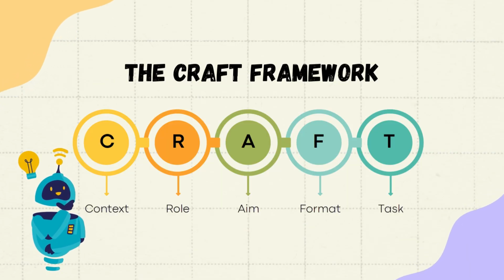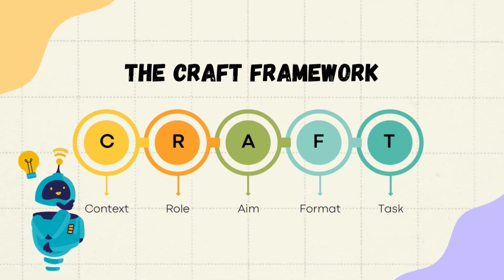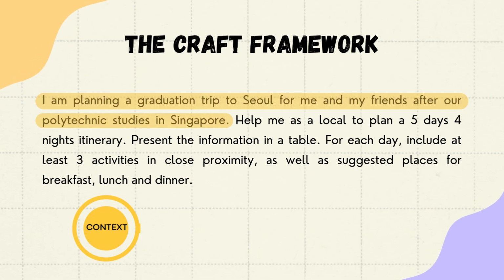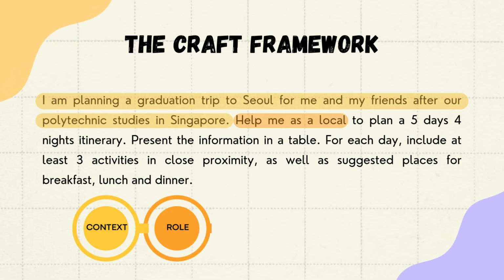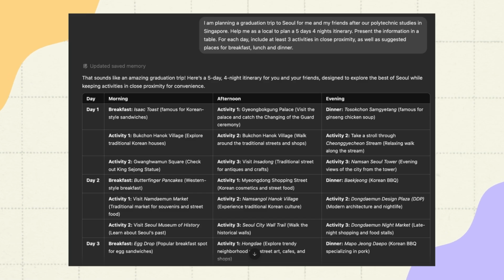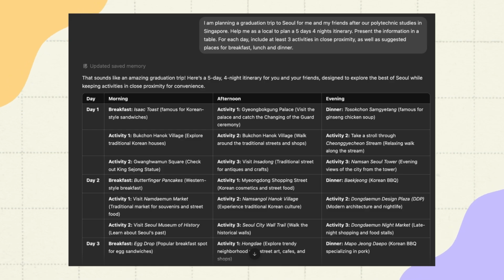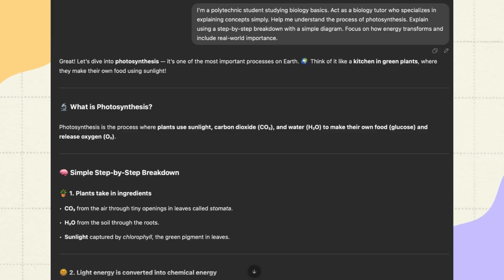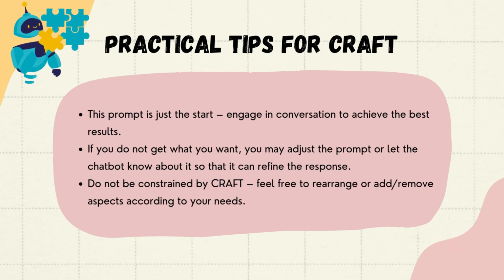Module 3. The CRAFT Framework for Effective Prompting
Master the art of creating effective prompts using the CRAFT framework: Context, Role, Aim, Format, and Task. This video demonstrates how structured prompts lead to more helpful AI responses, with practical examples showing how each element contributes to better results.